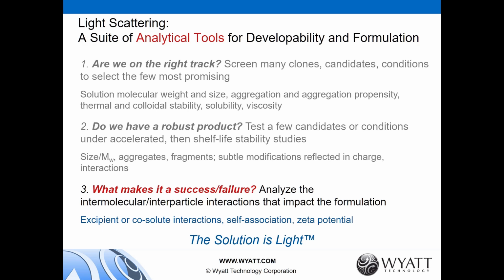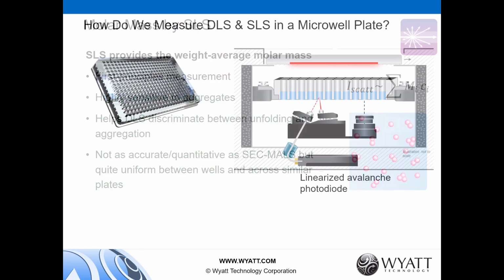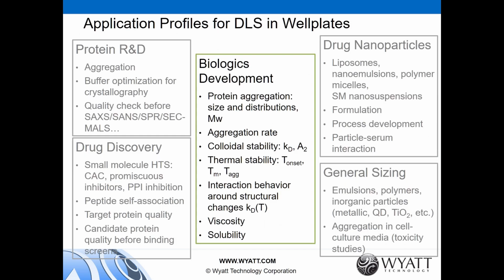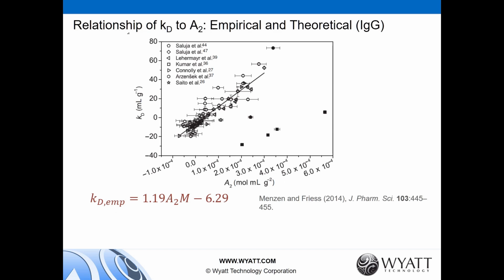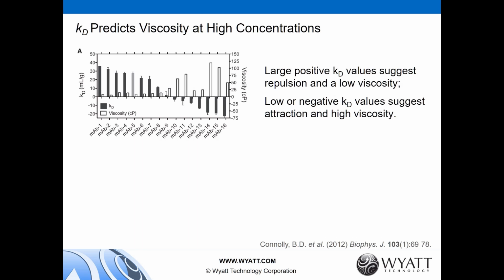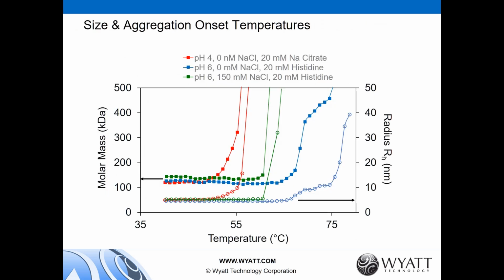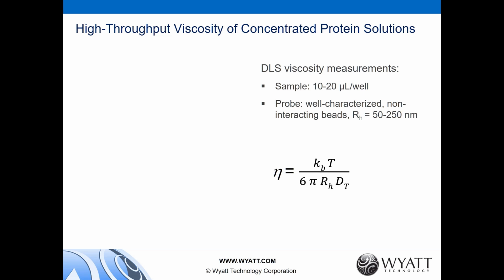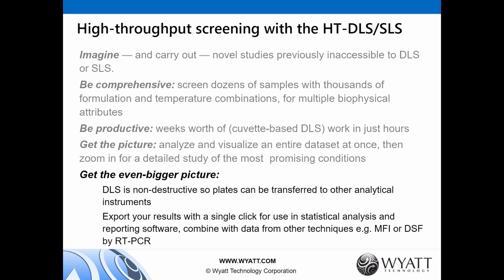Advances in high throughput screening of aggregation, stability and viscosity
Aggregation and stability are important criteria for selecting biotherapeutic candidates for developability and optimizing their formulation. Screening of the broadest matrix of conditions and excipients enables true QbD, imparting confidence in the ultimate choice of candidates and formulations with which to move forward.